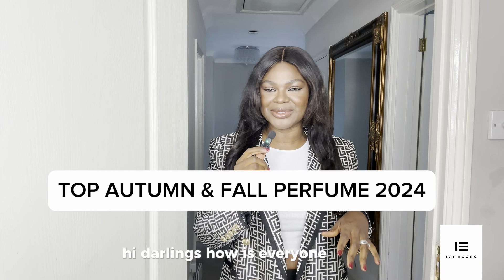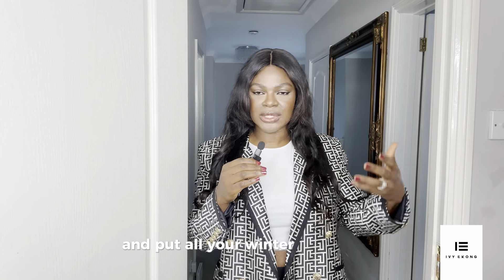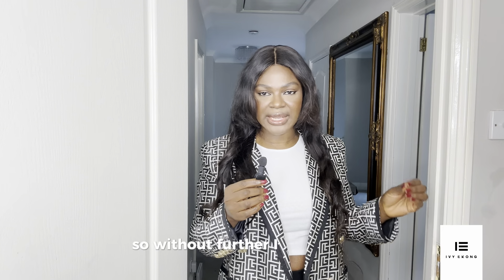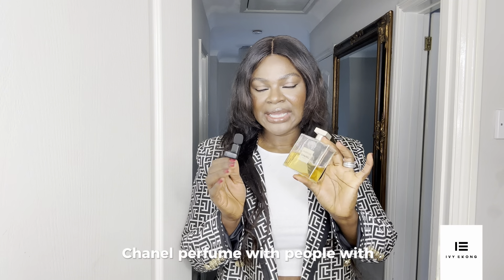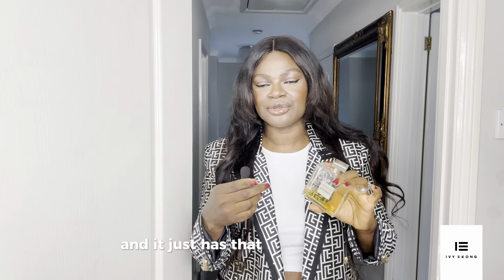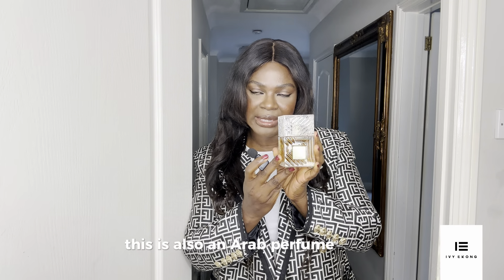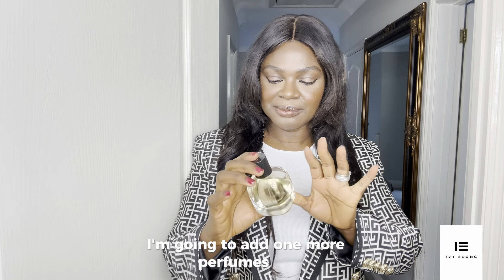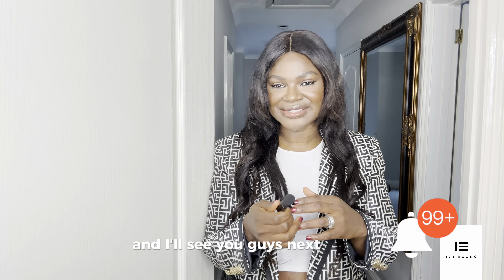TOP AUTUMN & FALL PERFUME 2024 | Ivy Ekong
TOP AUTUMN & FALL PERFUME 2024

Perfumes Featured:
Chanel, Prada, Dior Oud, Zara, Arab perfumes

LTK : Ivy Ekong on LTK